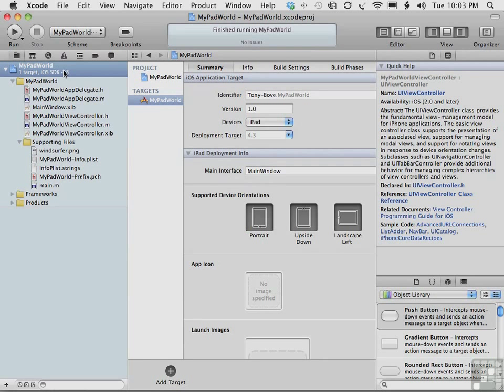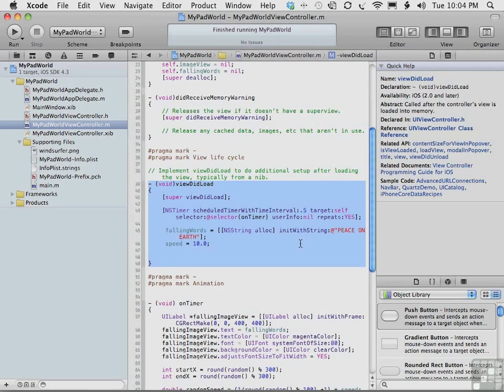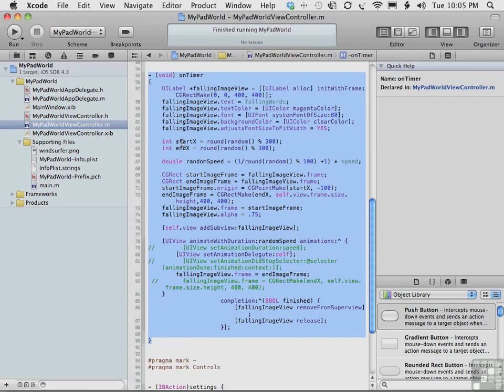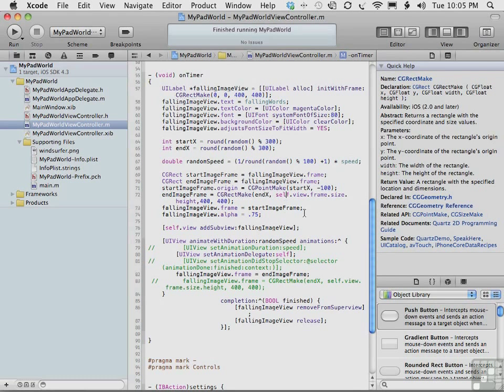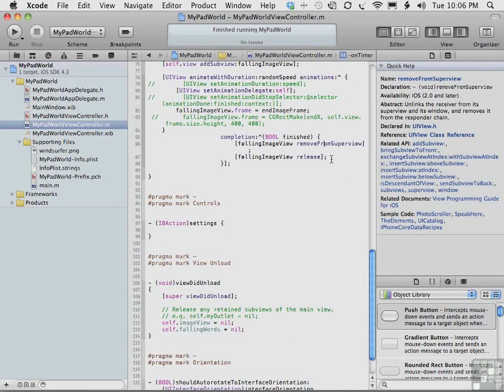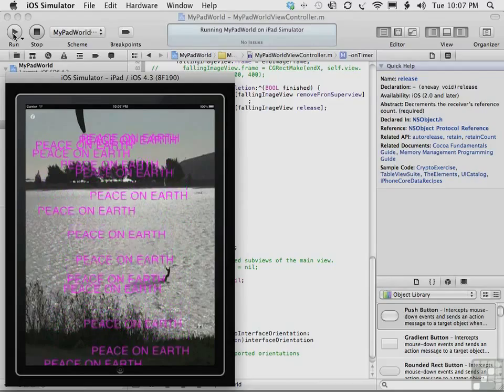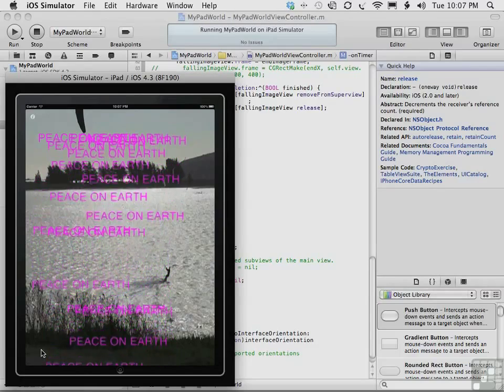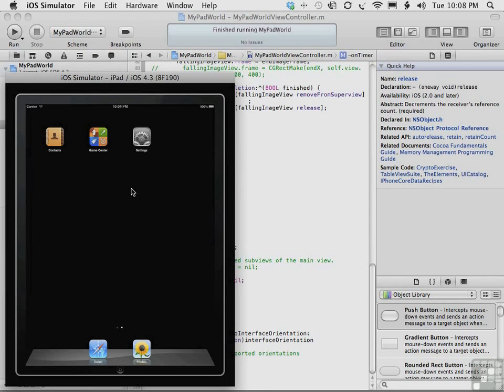2103 Testing The View